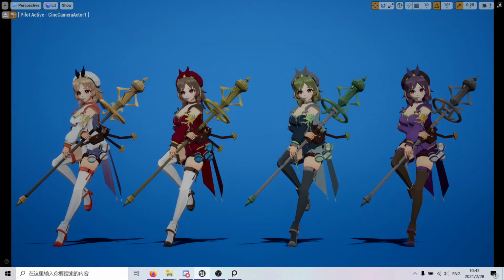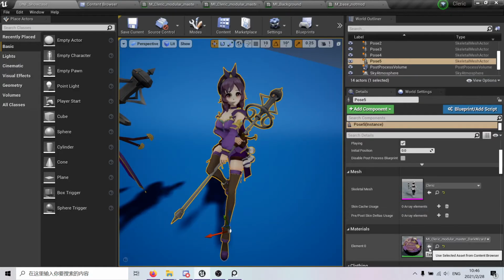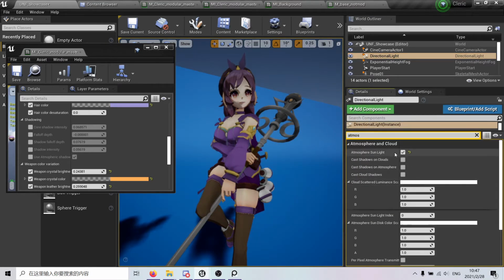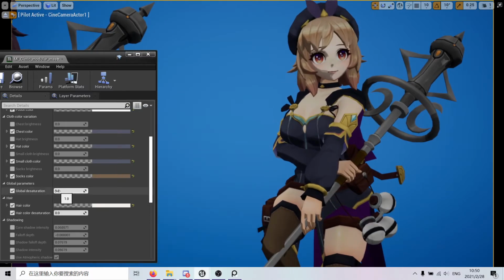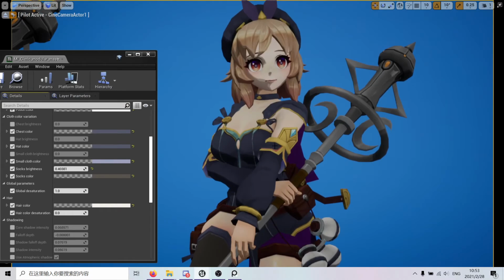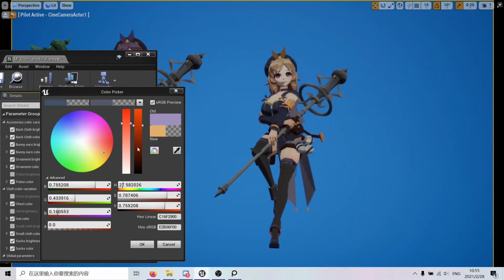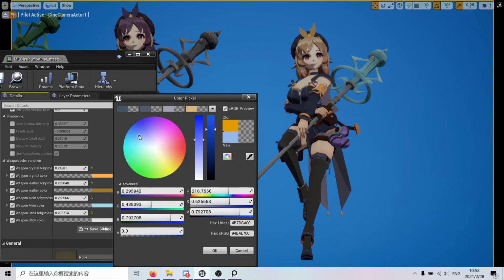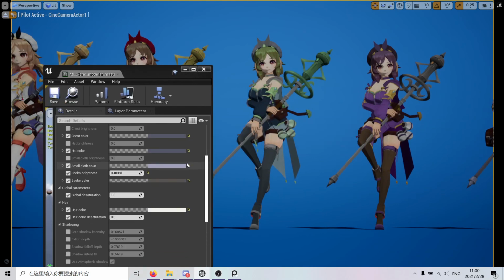Recreating GENSHIN IMPACT Character colors in UE4